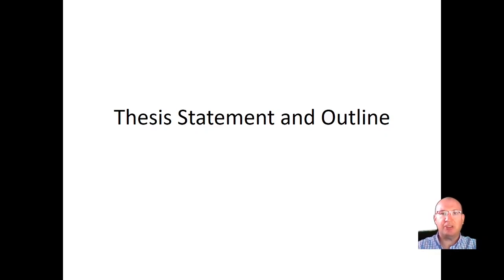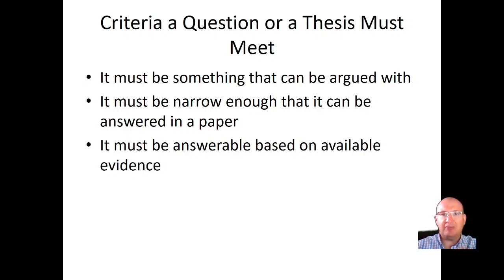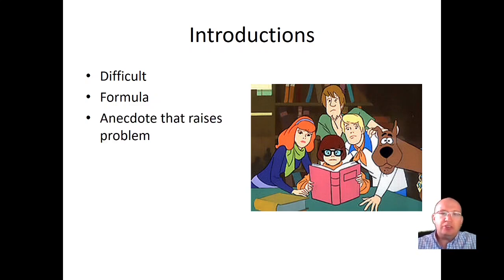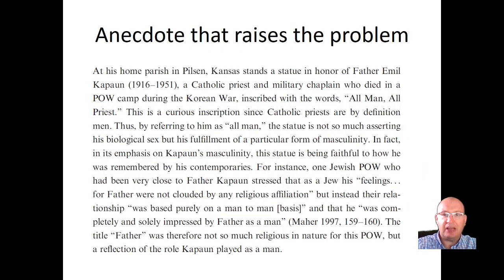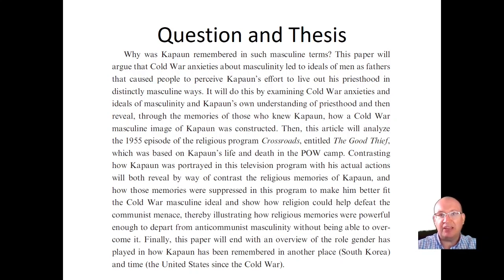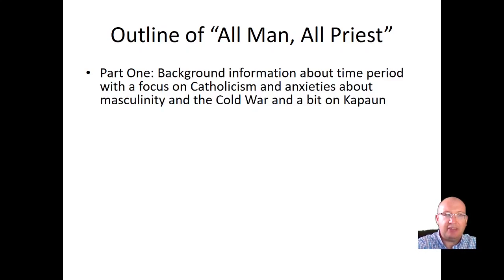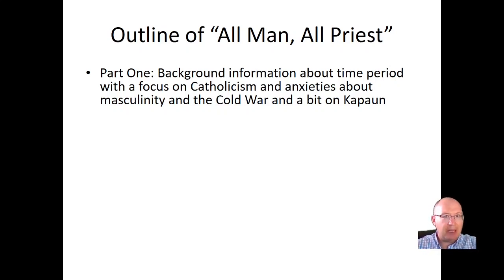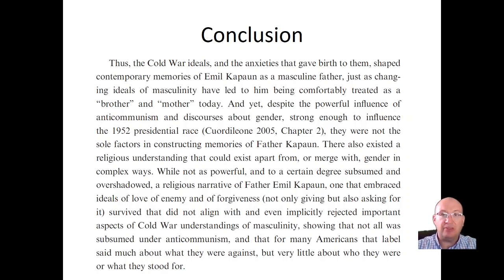Thesis Statement and Outline Part 1